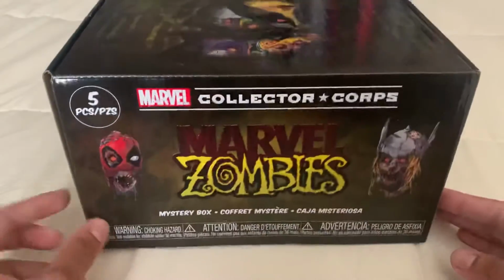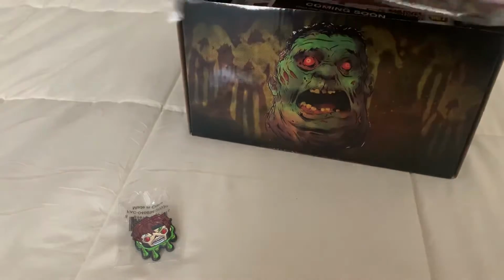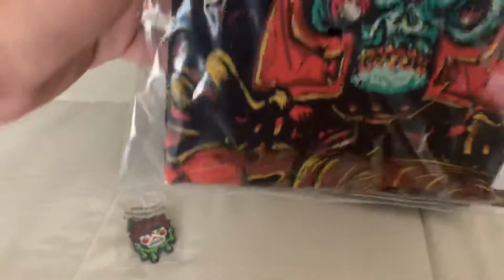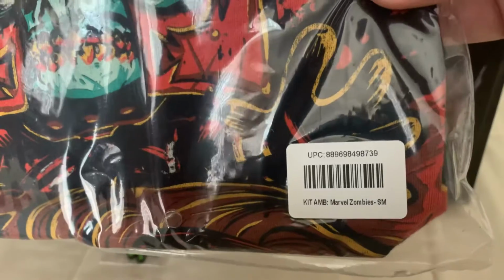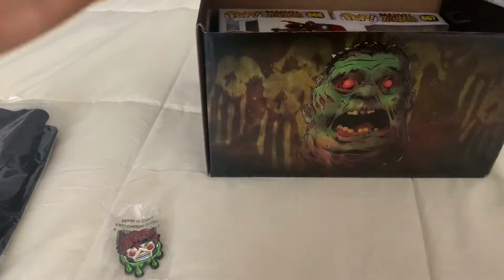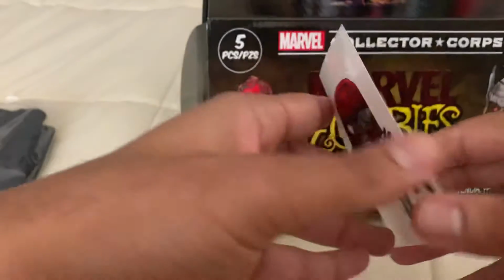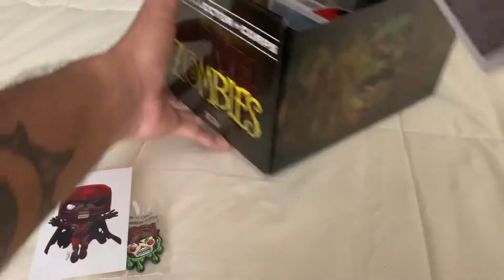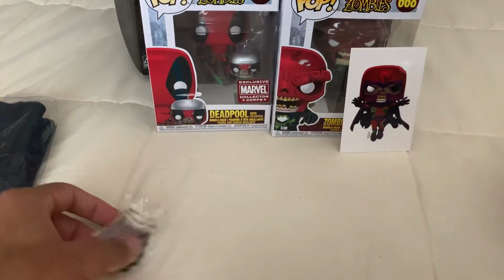Marvel Collector Corps Box Of September “Marvel Zombies”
Amazon exclusive Marvel Box